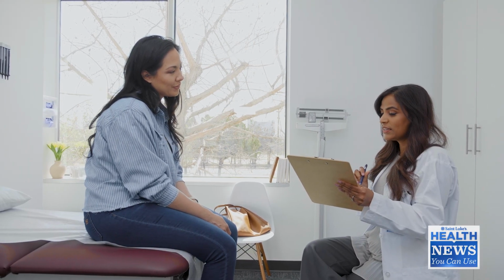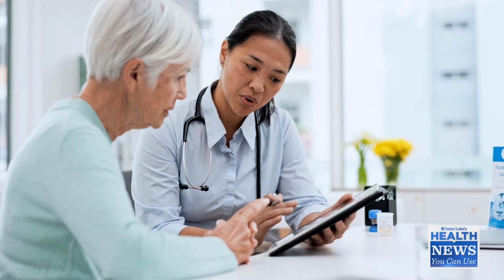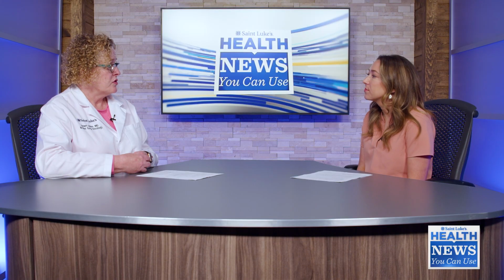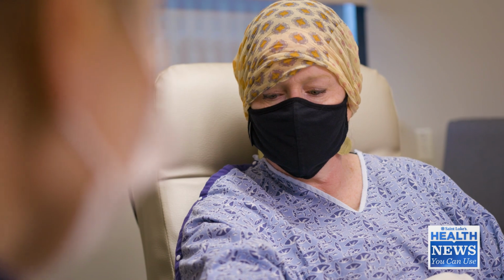Health News You Can Use: Breast Surgery After Cancer Diagnosis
About one in eight women will develop breast cancer in their lifetime.  For most of these women, surgery will be a part of their treatment plan.

Dr. Dawn Jones, breast surgeon at Saint Luke’s Cancer Institute, joins Health News You Can Use to talk about recent advances in breast surgery for patients with cancer.